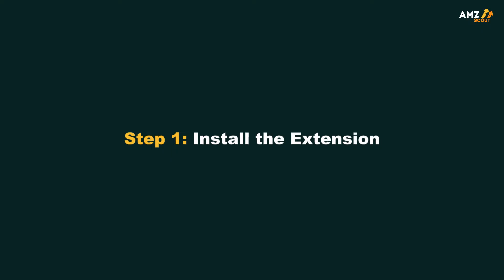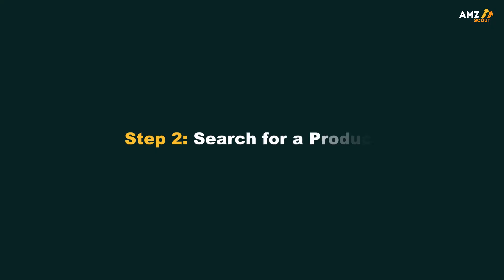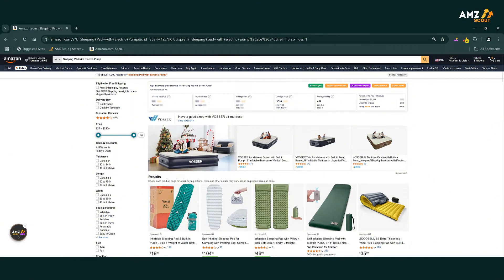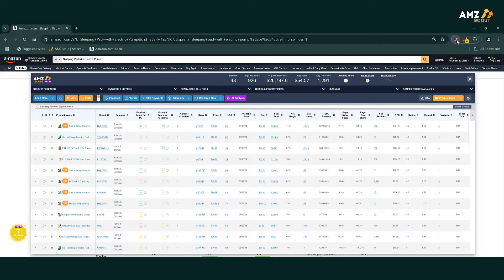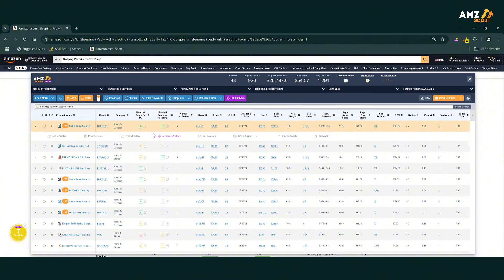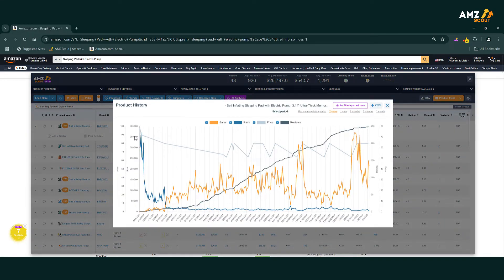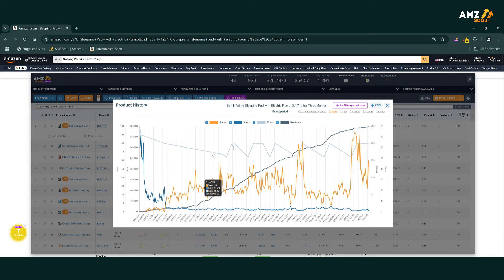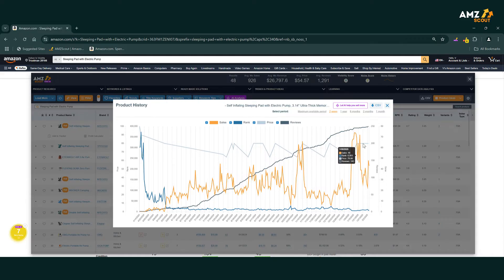The Easiest Way to Check Product Price History on Amazon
🔥 In this video, we’ll show you how to easily check Amazon price history using AMZScout’s PRO AI Extension. Whether you're a seller who’s looking to track price fluctuations or a buyer seeking the best deals, understanding product price trends is essential. Learn how to use this powerful tracker and checker to view past price changes, monitor price drops, and make more informed decisions. You’ll also get valuable tips to help you stay ahead of the competition and optimize your selling strategy.

TRY NEW AMZScout's PRO AI Extension for finding high-demand and low-competition products, FOR FREE: